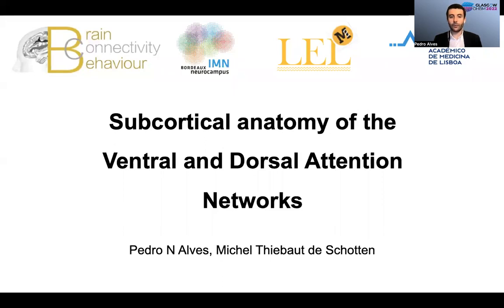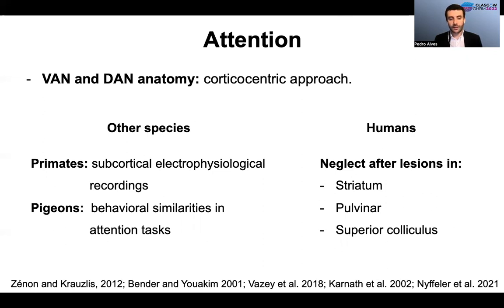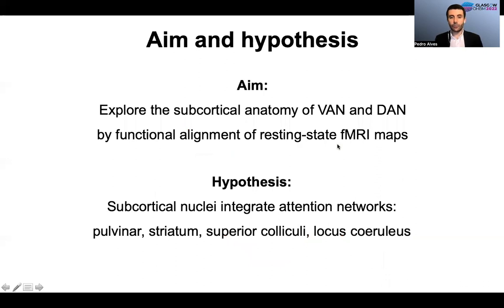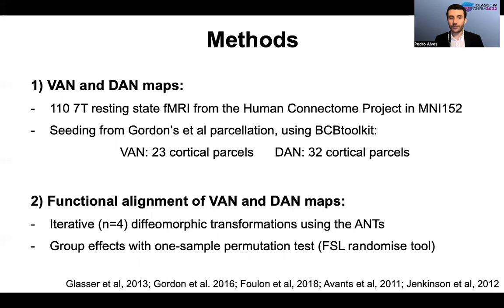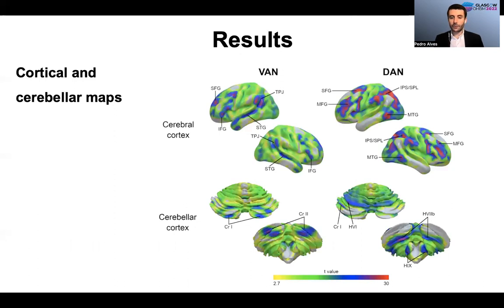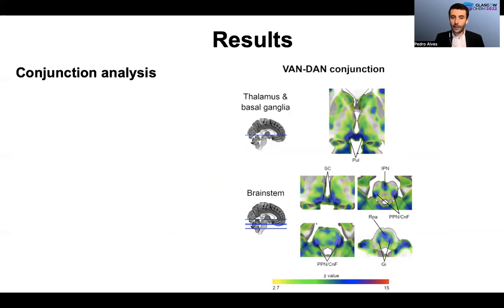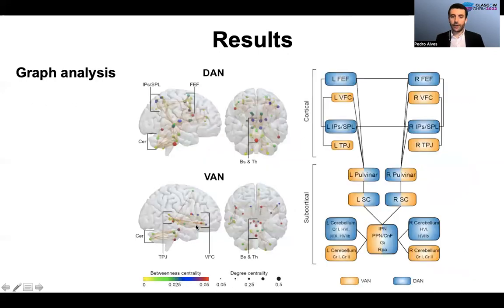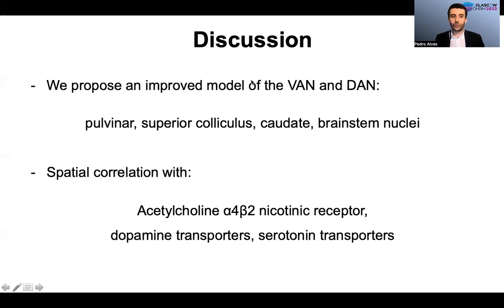OHBM2022 - Subcortical anatomy of the ventral and dorsal attention networks